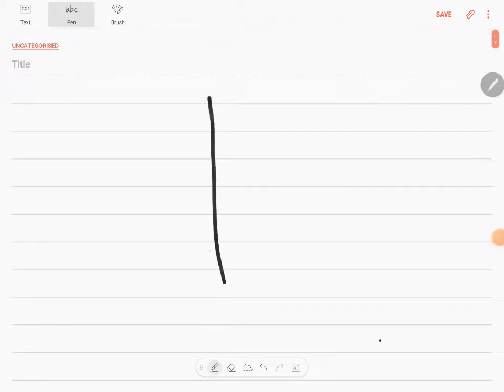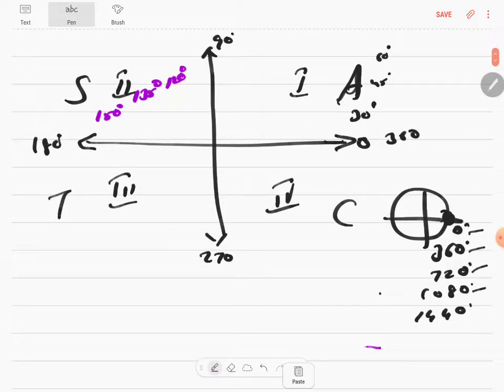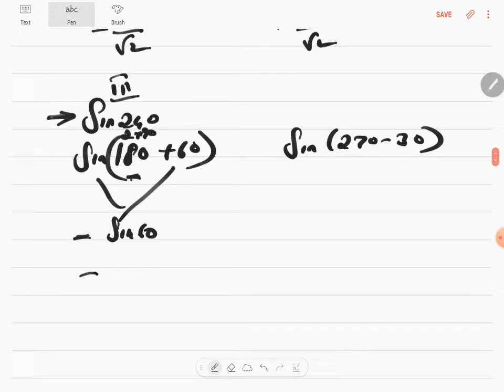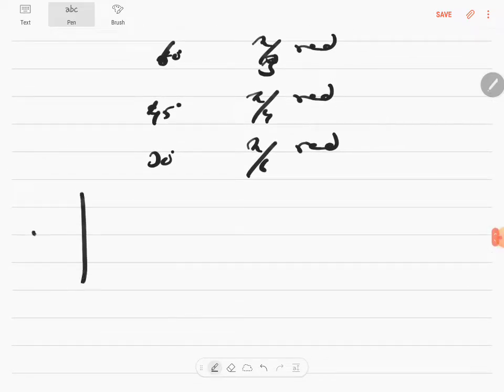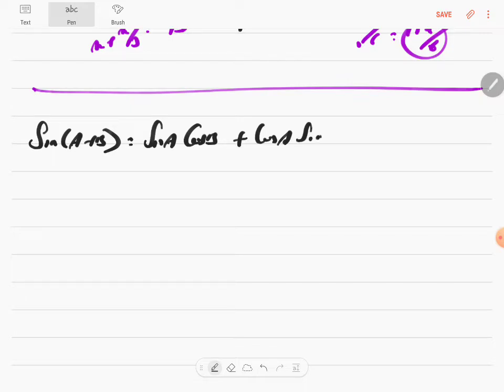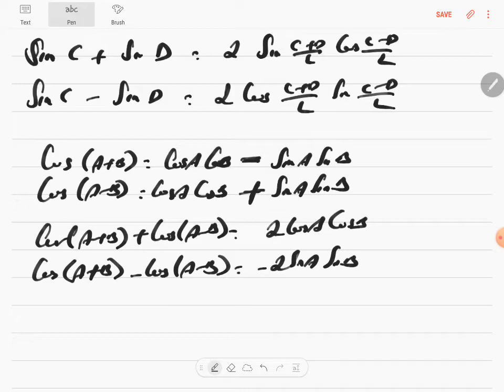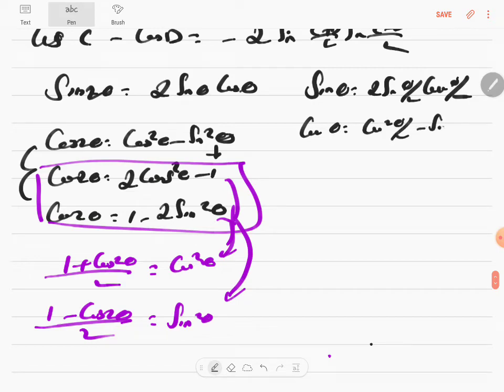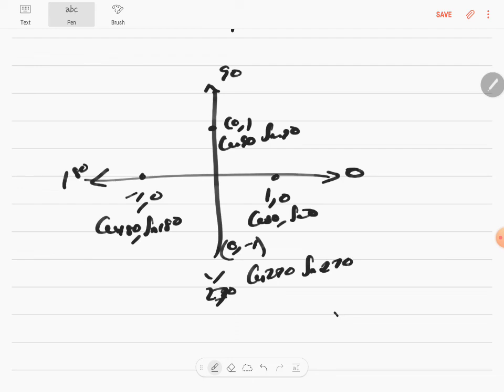trigonometry introduction 1